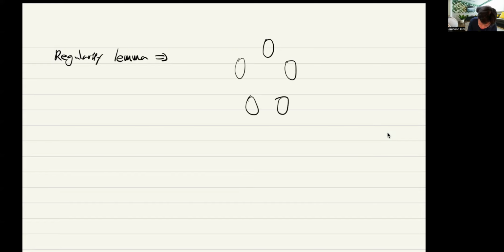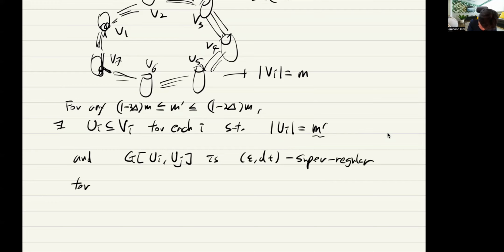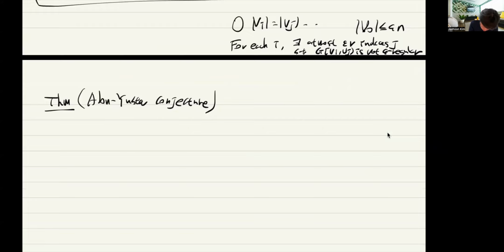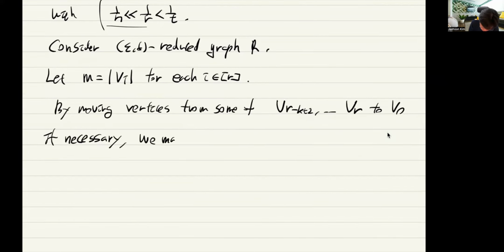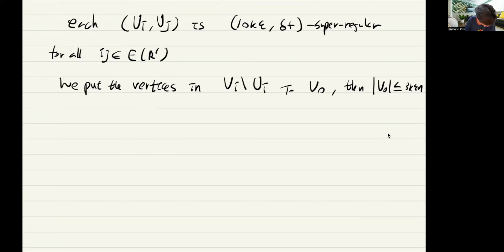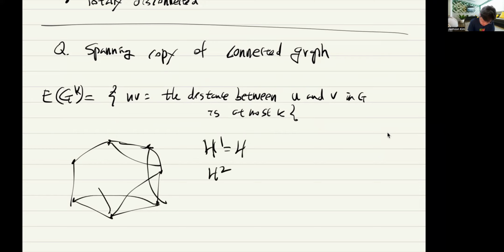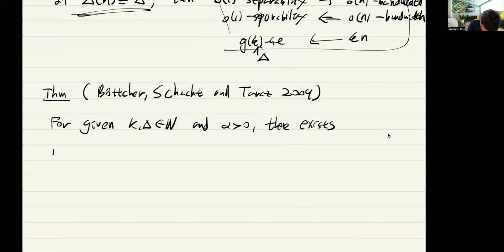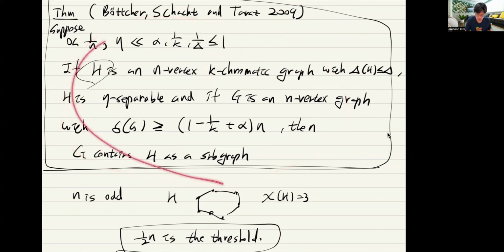KAIST Extremal graph theory 3-6 An approximate version of the Alon-Yuster conjecture